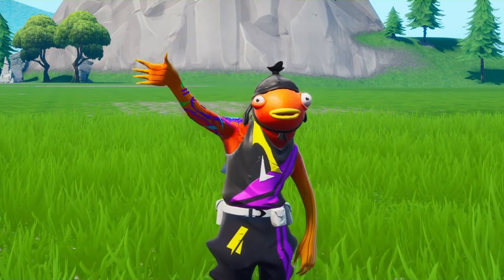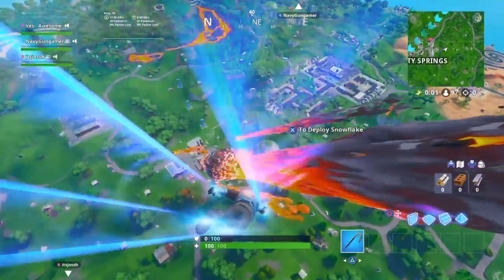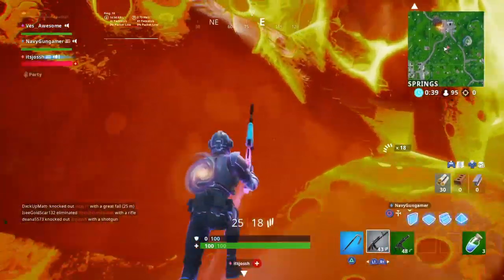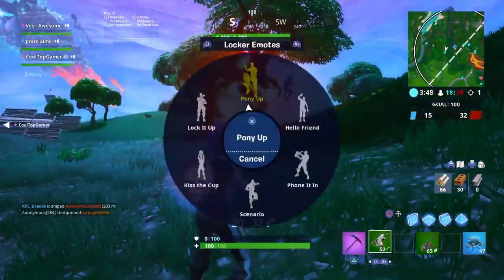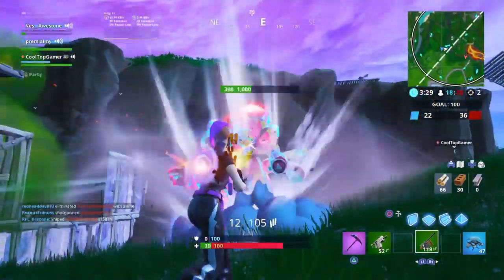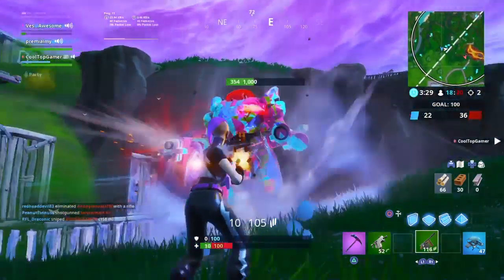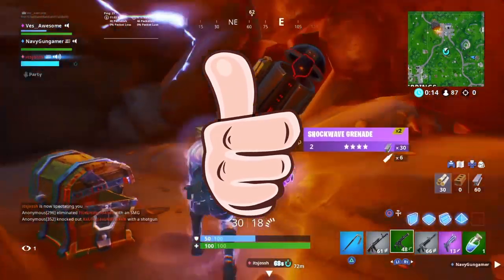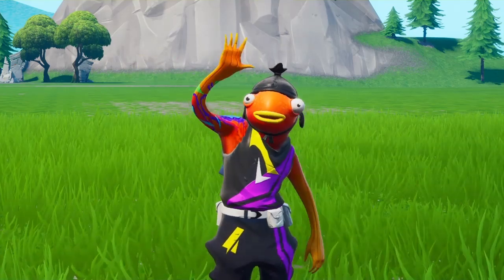The EASIEST Way To Destroy BRUTES! (How To Kill Mech Robots) | Fortnite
Im NickArg

Hello! This is The EASIEST Way To Destroy BRUTES! (How To Kill Mech Robots) | Fortnite

In this video, I showed you how to destroy the B.R.U.T.E. also known as the mech robots in the easiest way & the best weapon to use against the brutes!! There are 2 easy ways you can destroy these:

- Camping these brutes, wait for someone to get it one of them, then get in the other seat & SELF DESTRUCT it!
- Use the Drum Gun against these robots, they are the most effective against these!!

Im NickArg